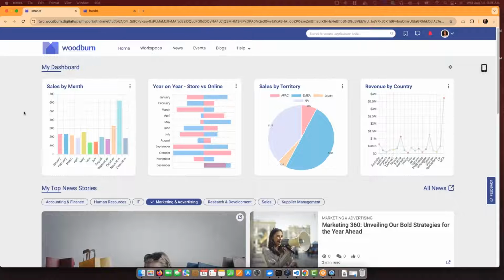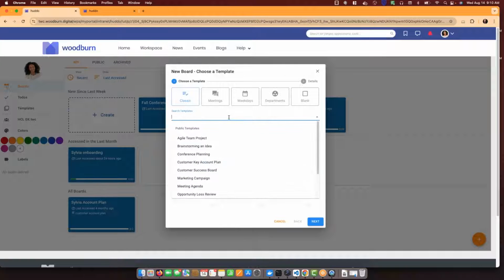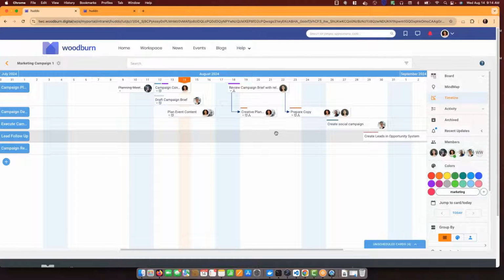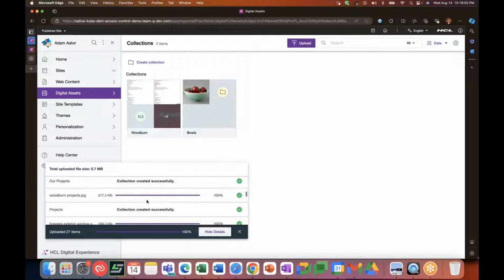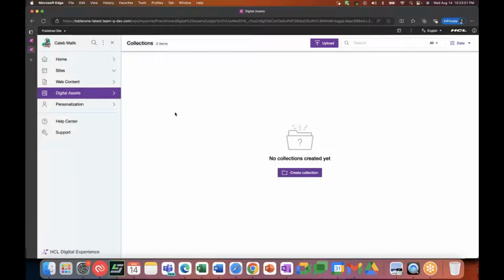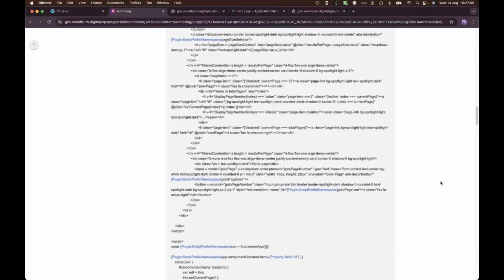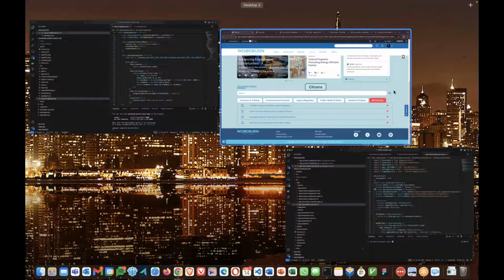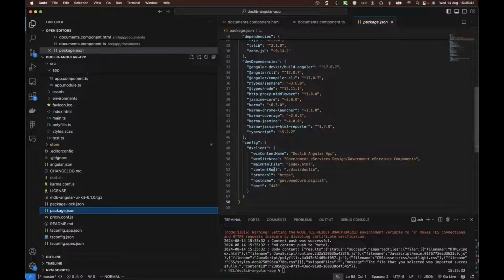HCL DX Quarterly Webinar Summer Round-Up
Join us for a recap of our summer webinar where we discussed the latest HCL DX features and news. In this informative session, our HCL DX team cover:
- How to level up your workflow, as DX now includes project management with Huddo boards
- Ways to develop, using the framework of your choice: React, Angular and DX
- Best practices in Digital Asset Management: More control means more use cases and more users with permissions on nested collections
This webinar is filled with practical demonstrations, a live Q&A, and valuable insights from our experts: Jason Moore and Tim Golledge, Technical Advisors for HCL DX, and Ekzel Sevilla, an HCL DX Product Manager.
Don't miss out on this opportunity to stay up to date with the latest HCL Digital Experience advancements.